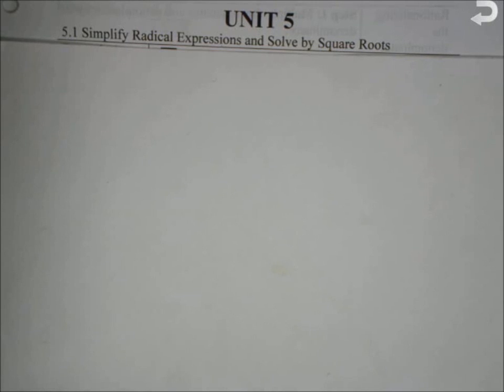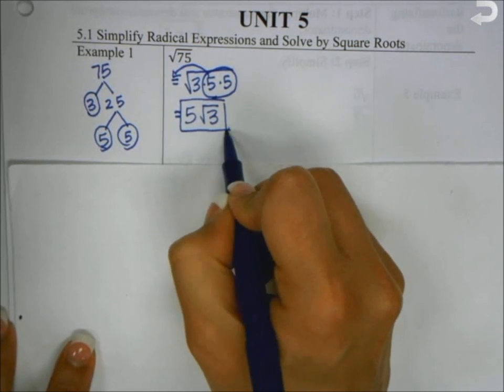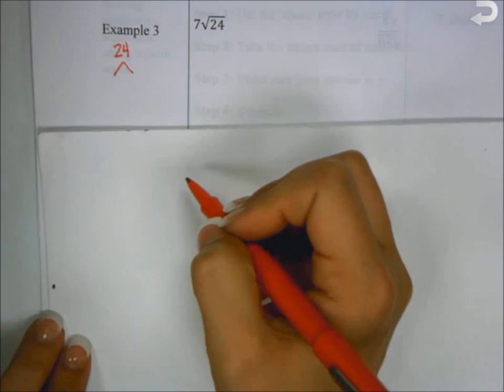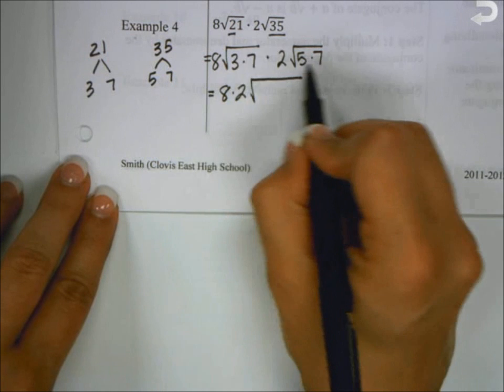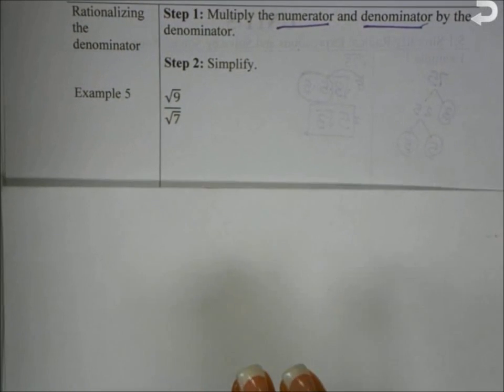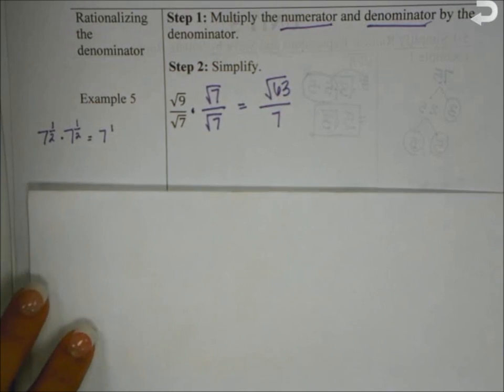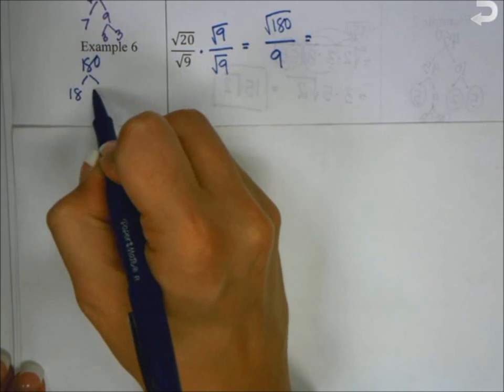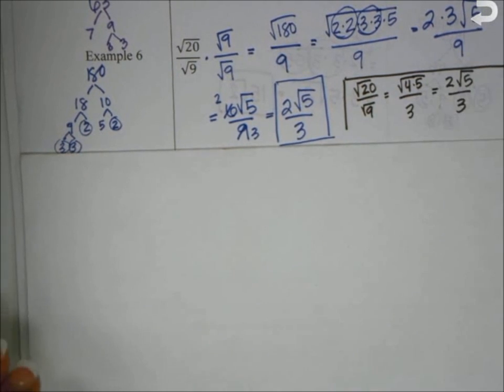Alg 2 5.1 Notes1